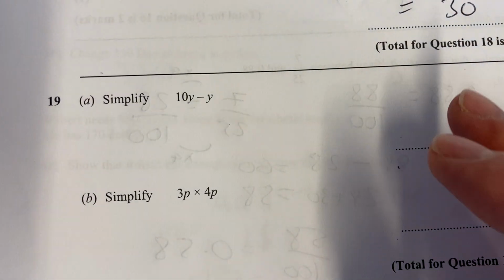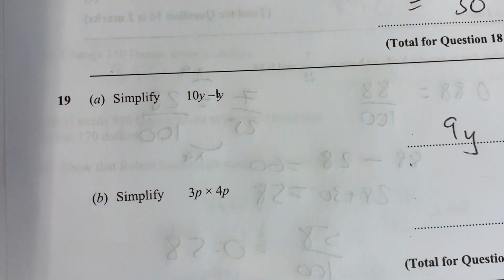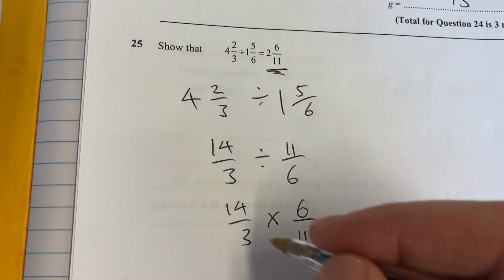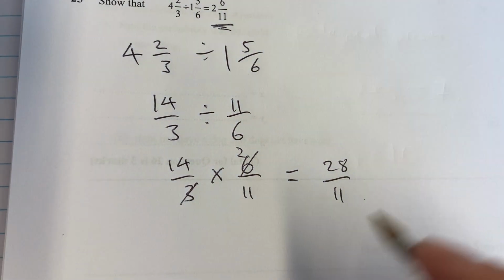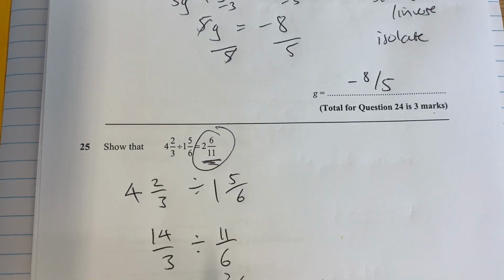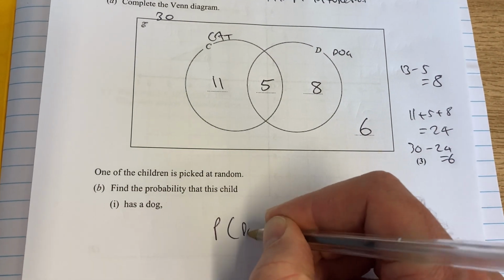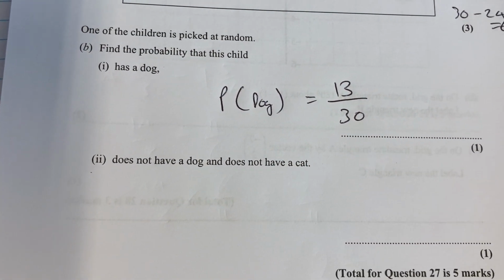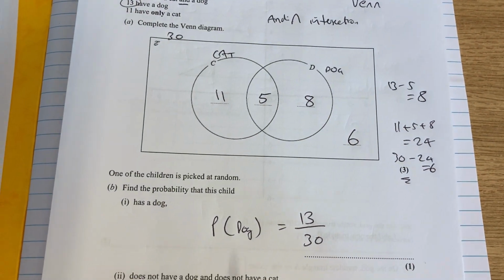Maths GCSE PPE preparation Foundation Paper 1 Q14-32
Video solutions to Maths GCSE preparation practice paper

Q1-13 found here

Questions 14-32 topics
Currency conversion graph
Algebra simplifying
Shapes and geometry
Algebra
Decimals and ordering numbers / place value
Shapes and pentagon
Circles and chords
Probability
Algebra solving equations
Fractions mixed / dividing fractions
Averages median mode and range
Venn diagram and probability
Transformations rotation and translation
Standard form and ordinary numbers
Straight line graphs (used dual intercept but can use table of values)
Factorising and solving
Rearranging to make subject of the formula